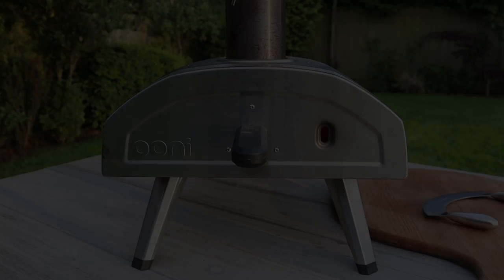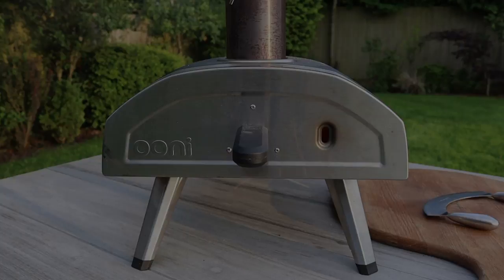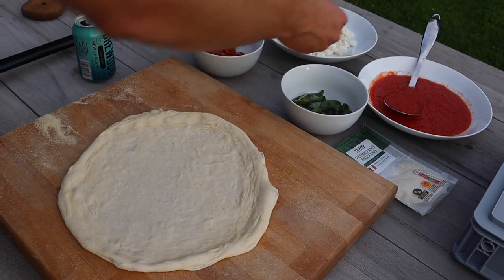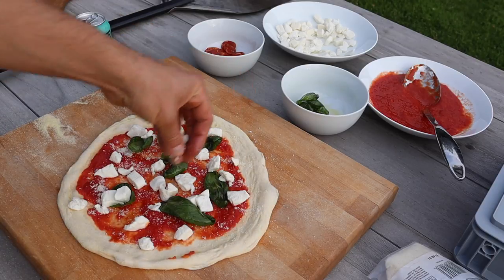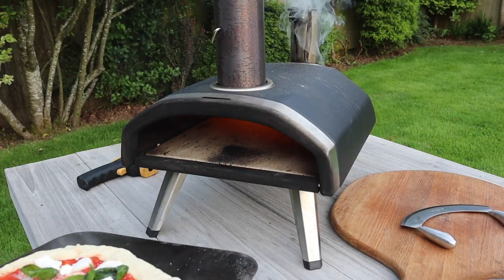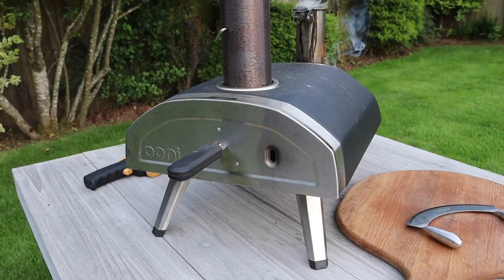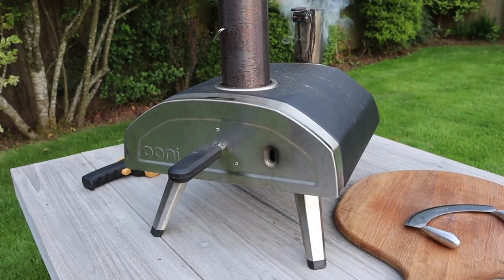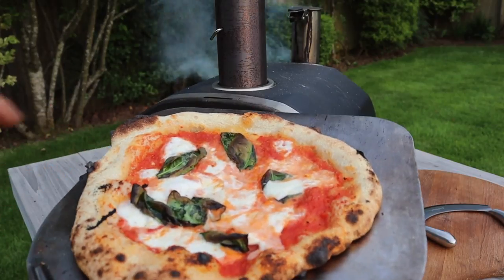Cooking Neapolitan Pizza in the Ooni Fyra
Here I show you my end to end process for cooking a Neapolitan pizza using wood pellets on my Ooni Fyra pizza oven, using simple ingredients you can find in the supermarket.

I include a couple of tips for making the trickiest parts of the process that little bit easier.